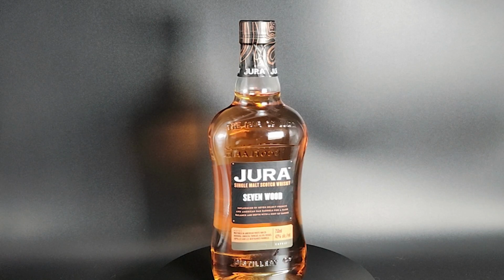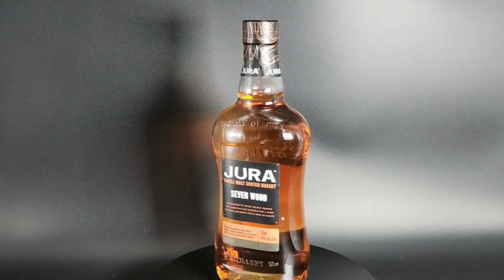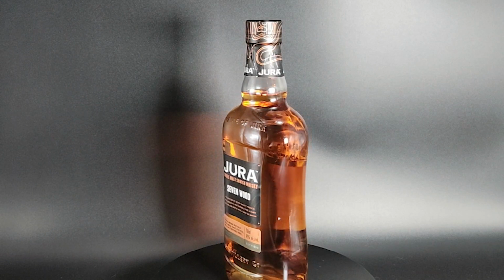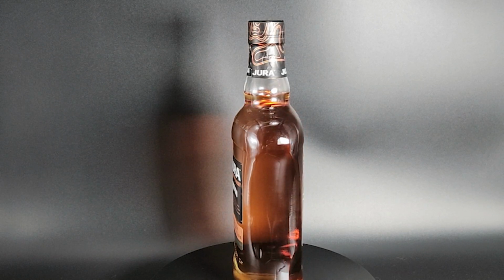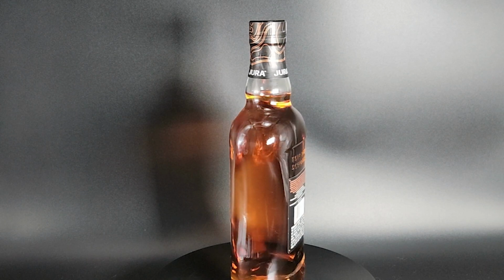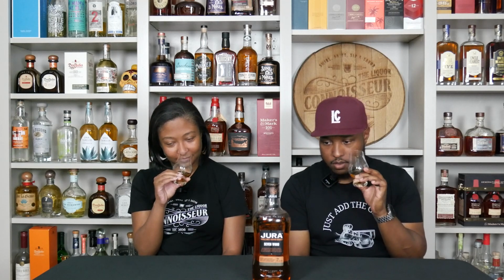Jura Seven Wood Scotch Review — Does Aging in 7 Different Woods Actually Work?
0:00 Introduction
0:30 About Jura Seven Wood Scotch
3:00 What's in the Glass
6:00 Tasting Notes — Layer by Layer
12:00 Does 7 Wood Types Create Harmony or Confusion?
18:00 Final Verdict

Jura Seven Wood Single Malt Scotch is aged in seven different wood types and we ask the obvious question: does aging in 7 different woods actually create harmony, or just confusion?

Drink to remember, not to forget. Jura Seven Wood Single Malt Scotch — aged in seven different wood types. Does it work? +21 A true connoisseur knows their limit, drink responsibly!

🎙️ ABOUT THE LIQUOR CONNOISSEUR
We believe connoisseurs should know what they're drinking. From novices stepping away from mainstream brands to experts expanding their libraries — we review, educate, and celebrate the art of drinking responsibly.

🥃 A true connoisseur knows their limit. Drink responsibly. 21+